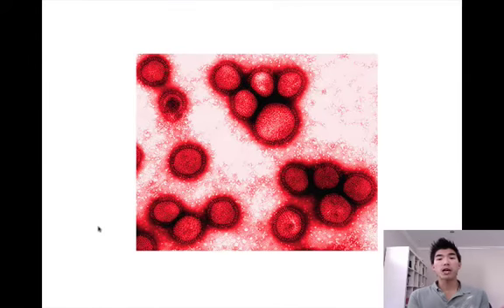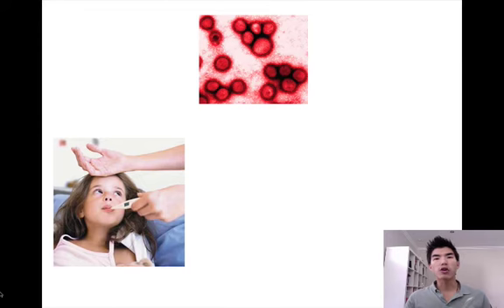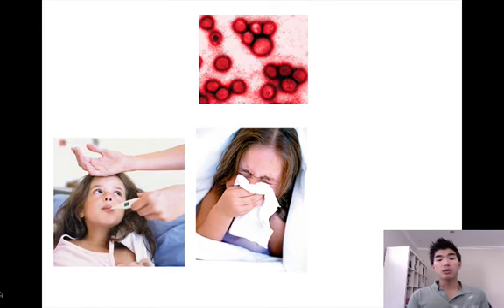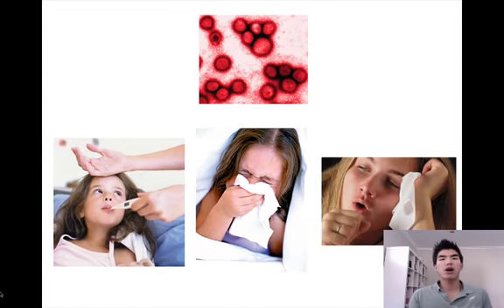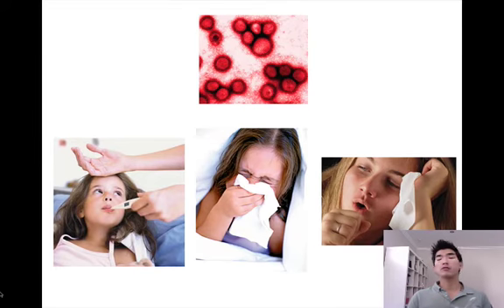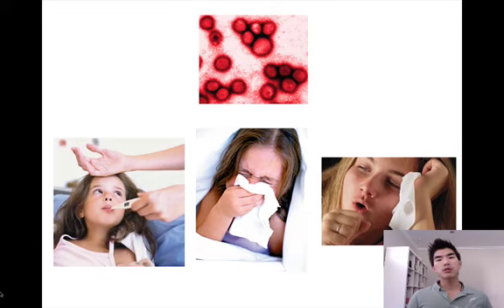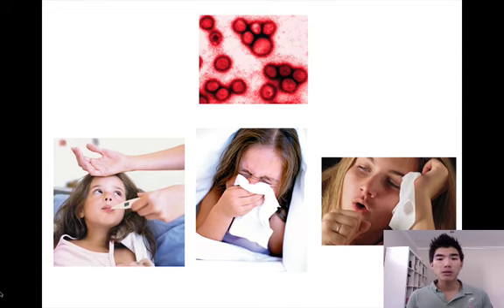Remedy for Flu Part 1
Dr. Laurence discuss how you can beat the flu by first understanding why we develop symptoms of the flu in the first place.